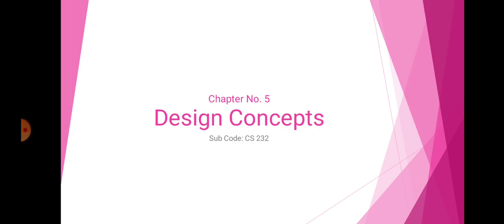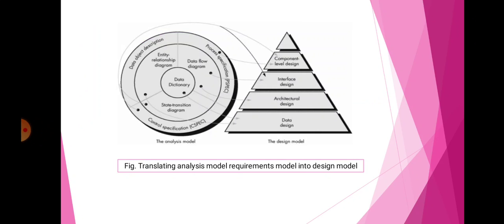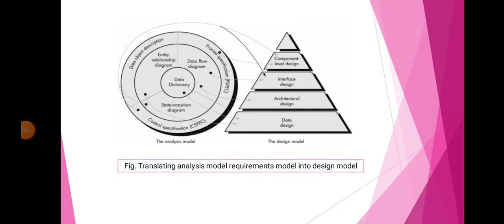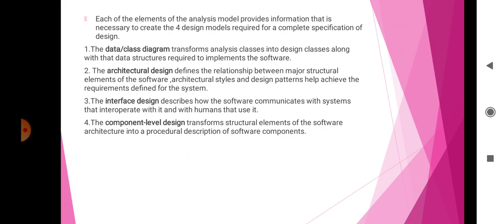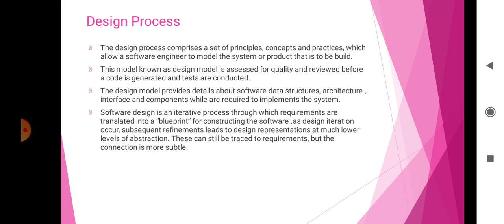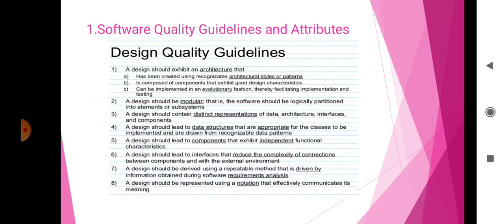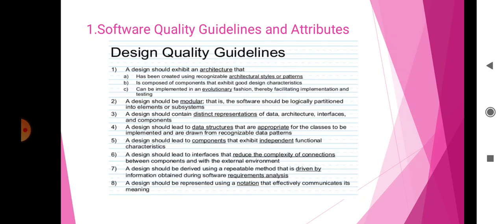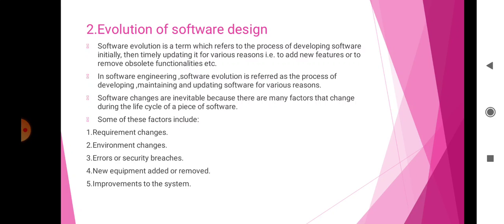S. Y. B. Sc(Comp.Sci.) Software Engineering Chapter 5 Lecture 1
Design concept- introduction, design process